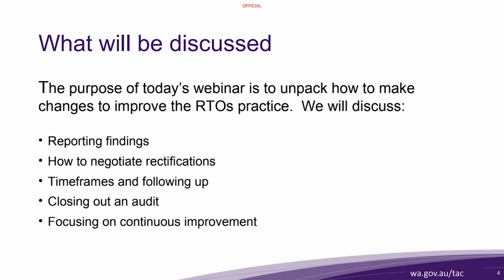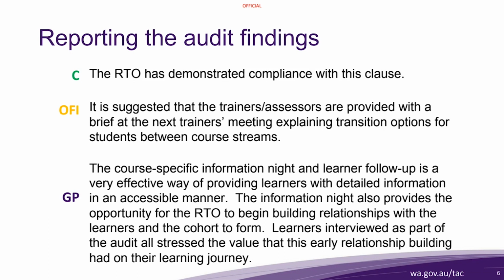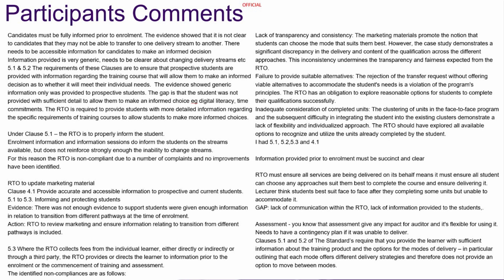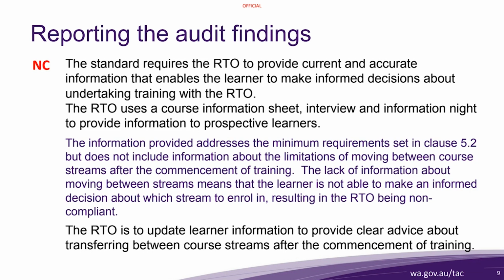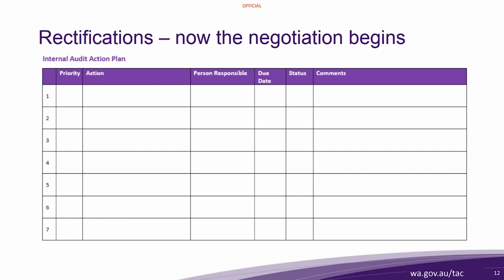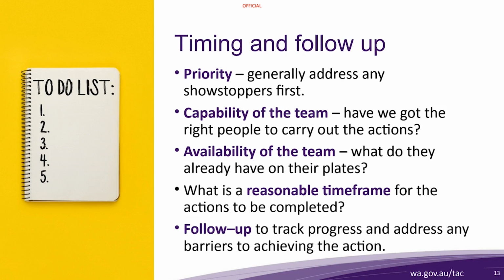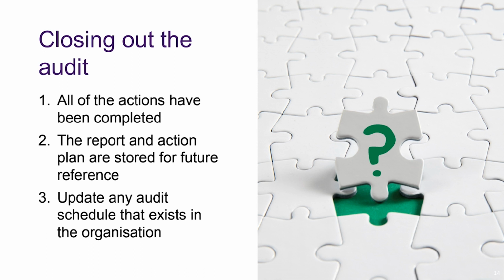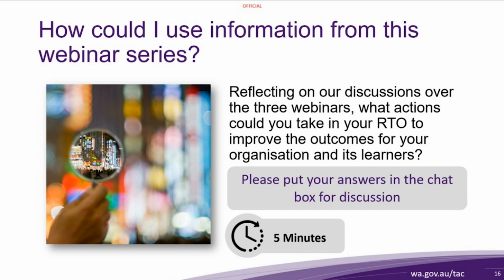Internal Audit (Part 3 of 3)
This three part series considers the ‘why’, ‘when’, ‘who’ and’ how’ of conducting an RTO internal audit. Join our TAC webinar for guidance and discussion on areas of focus for an internal audit, and how to use internal audit outcomes to evaluate the RTO performance.